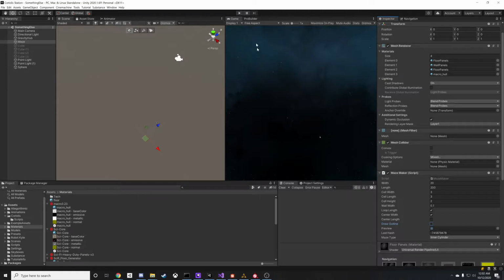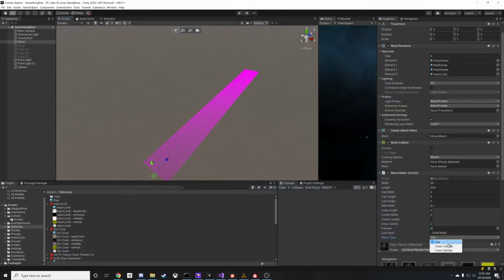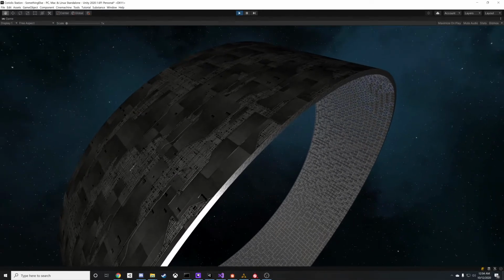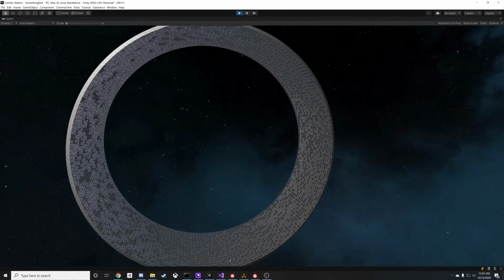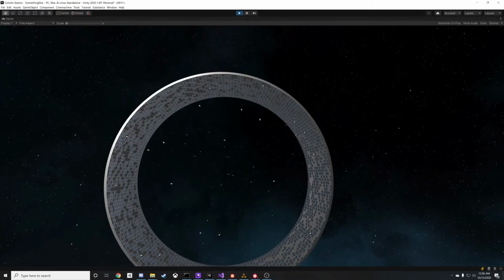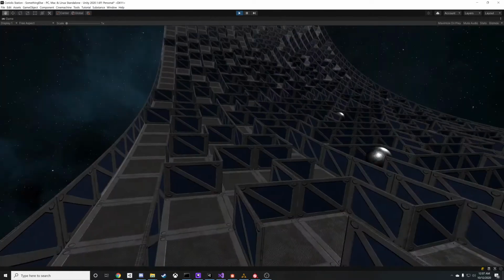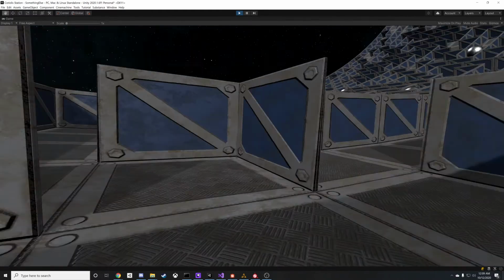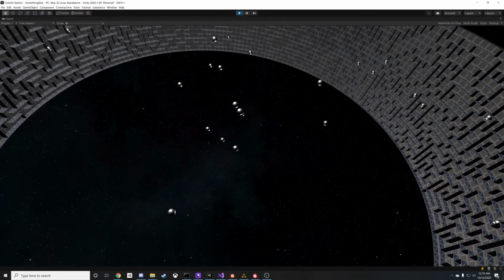Mazes In Spaaaaace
Sorry for the last video's lack of audio. This one's got more than enough to make up for it.

Shoot me the game ideas for this thing. As I mention in the video, I might make it available in the asset store; but I want it to be so much more feature-rich before that happens.